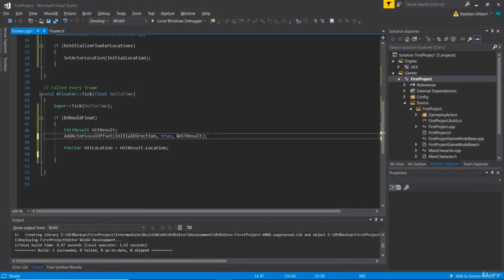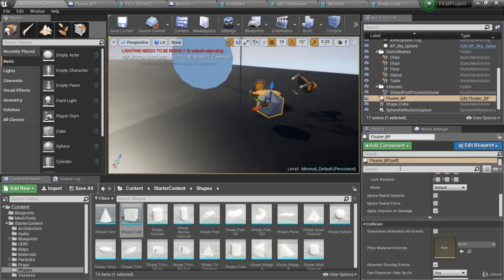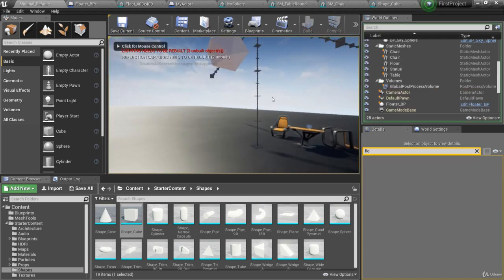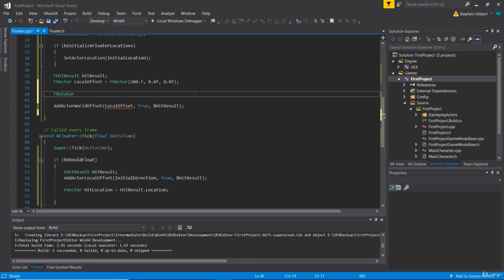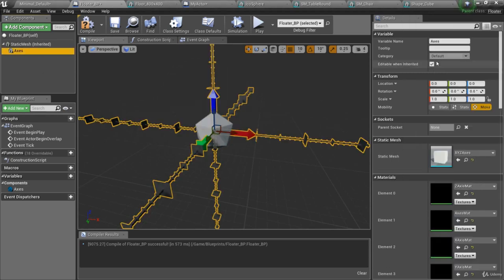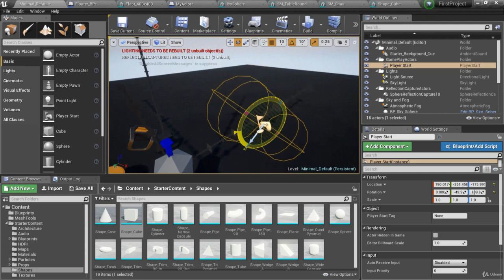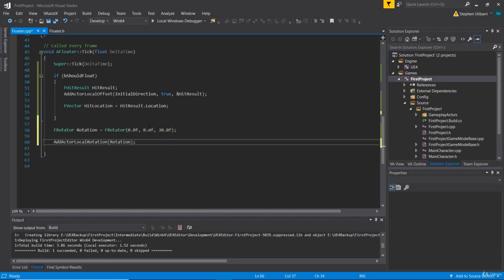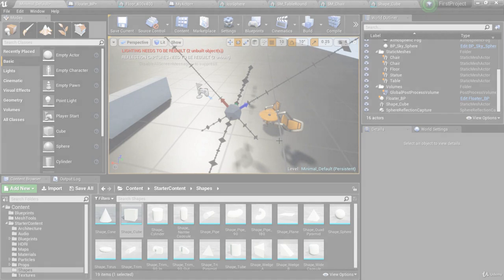9 Local vs World Offset